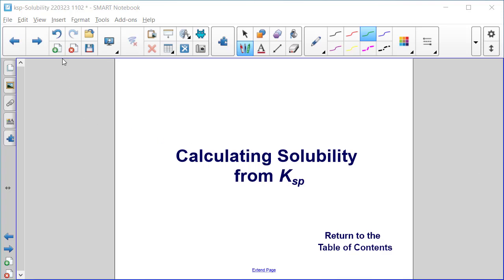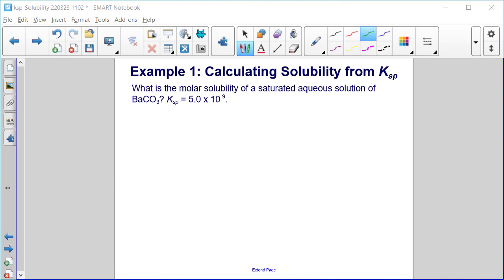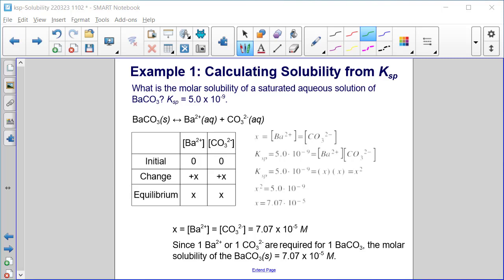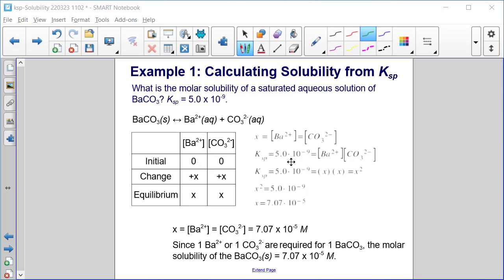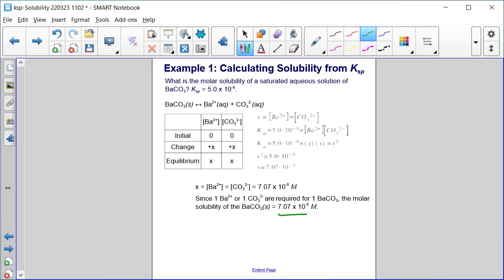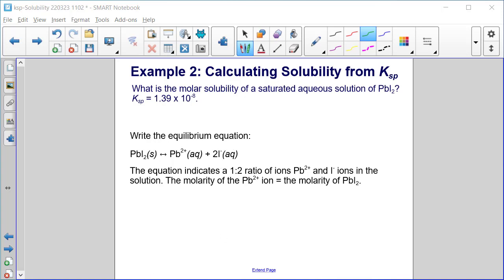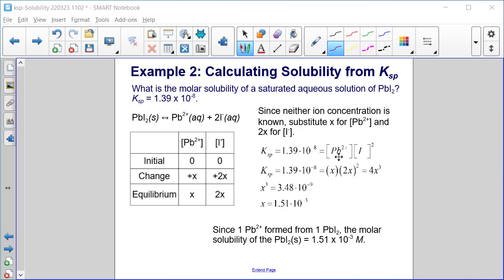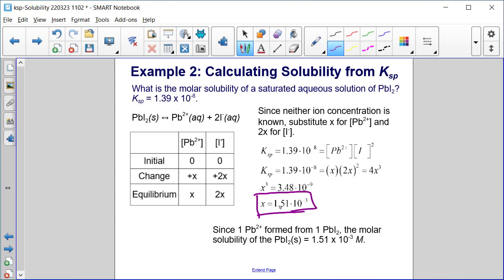Calculating Solubility from Ksp